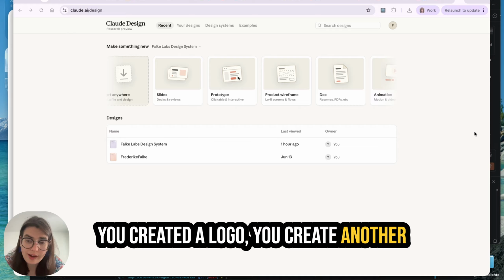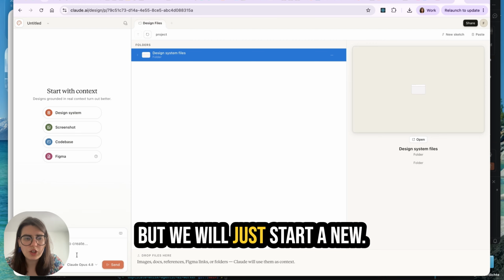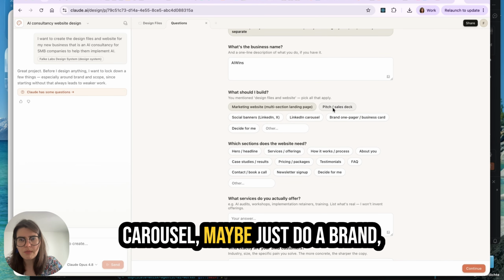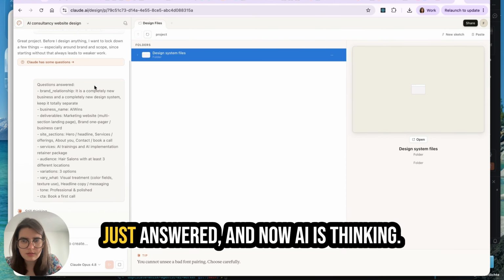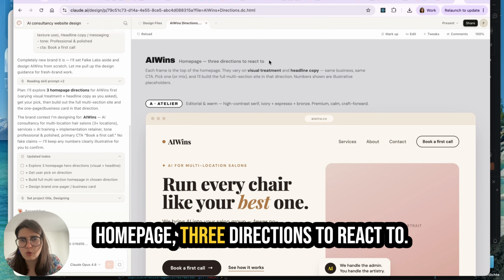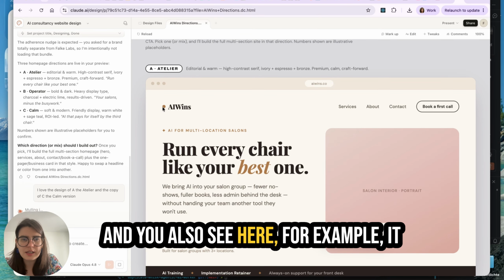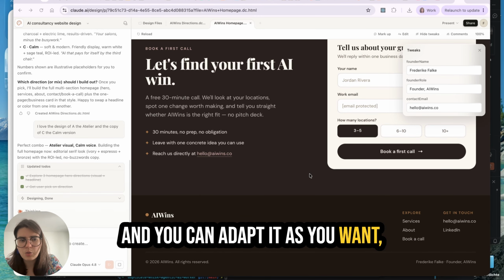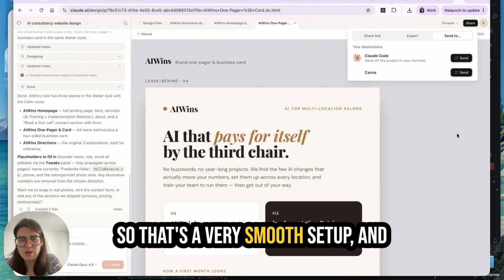Learn how to use the New Claude Design System to build your full Design System in no time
Learn how to use the new Claude Design System to create yours in 30 mins or less.

**00:00** Design System Struggles
**00:43** Accessing Claude Design
**01:14** Starting a New Project
**03:26** Answering Brand Questions
**06:37** Waiting for the Build
**08:53** Reviewing Homepage Options
**11:04** Mixing Design and Copy
**11:56** Editing and Markup Tools
**13:08** Generated Site Sections
**14:05** Brand Kit and Assets
**15:18** Sharing and Exporting
**16:32** Wrap Up and Subscribe